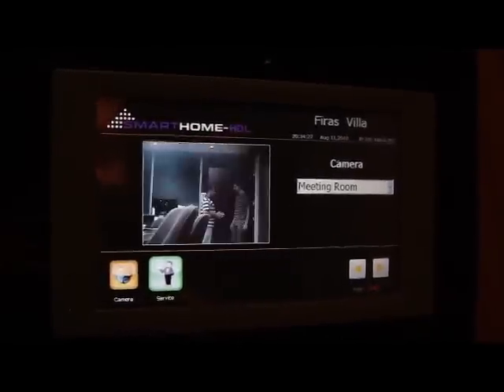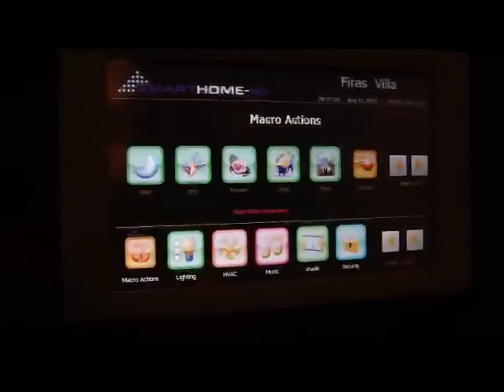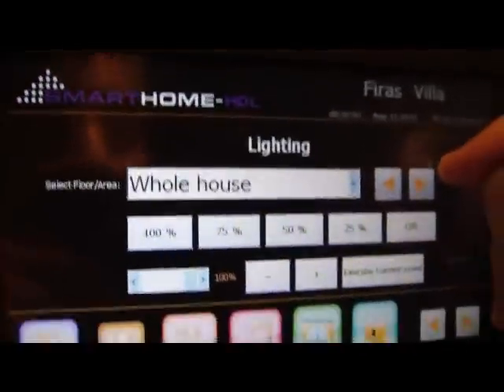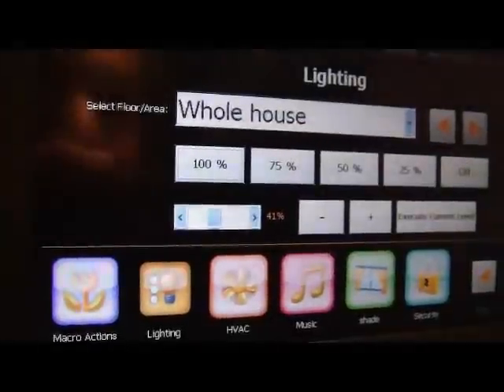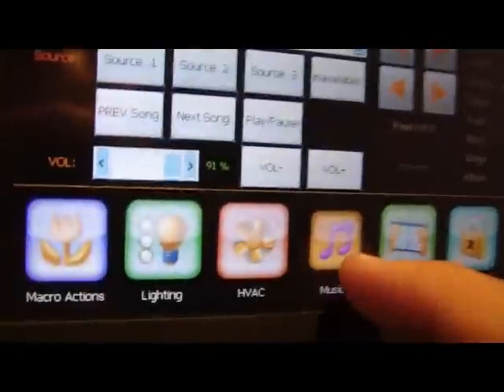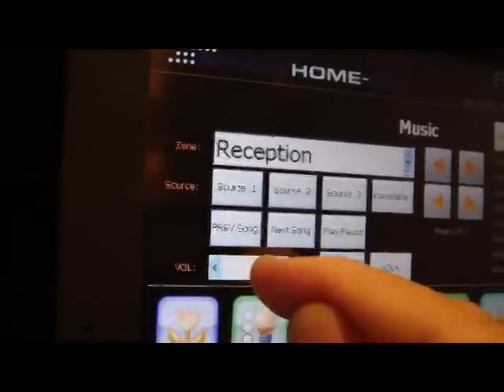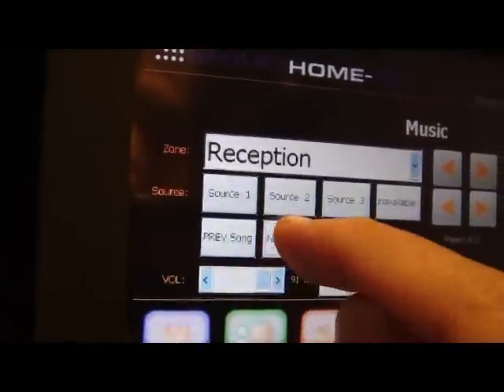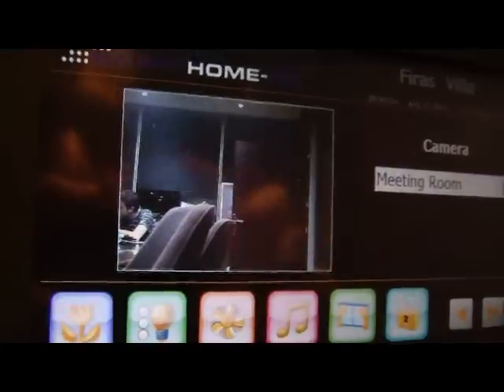Best Software for smart-BUS 7" Wall Touch screen 2011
Advised Best Software for Smart-BUS Wall Mounted Touchscreen . Mr. Mazarati Has Contributed A Design for Smarthome-HDL in appreciation to their Green Movements and Addition to Lifestyle.
The new Interface is extremely simple and fast to use.

Great for Executing the job needed in almost no time at all.

Enjoy ( Smart-Soft team)